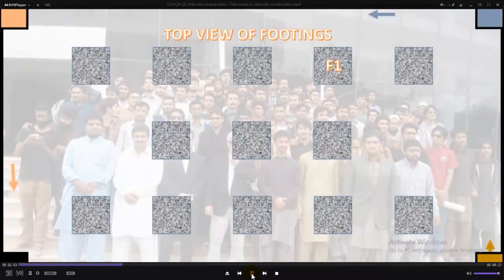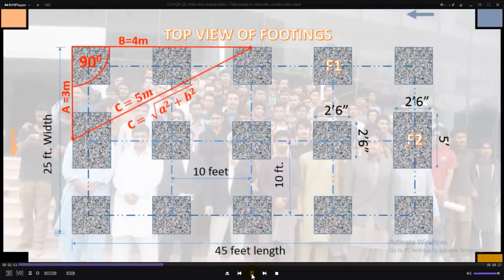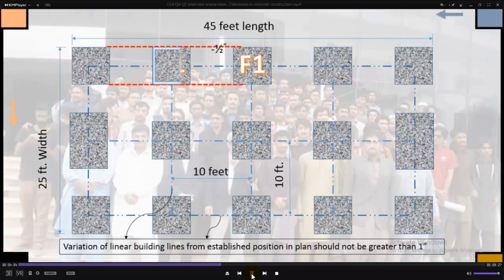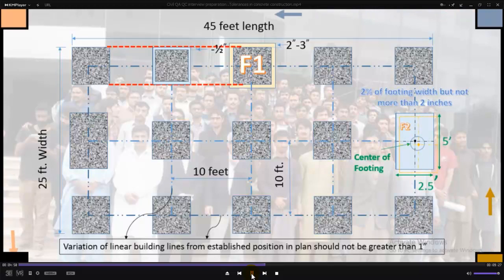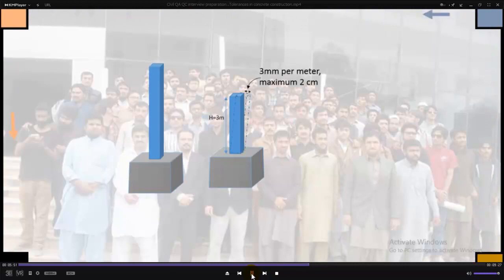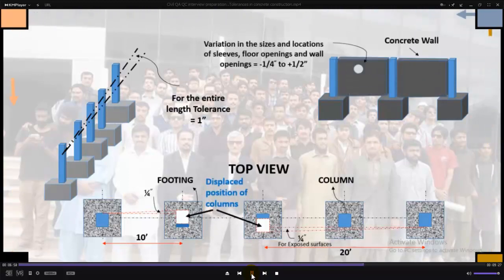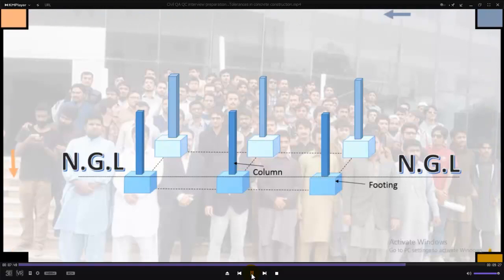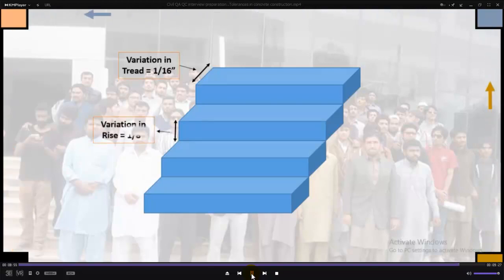Civil QA QC Interview preparation Tolerances in Concrete Construction